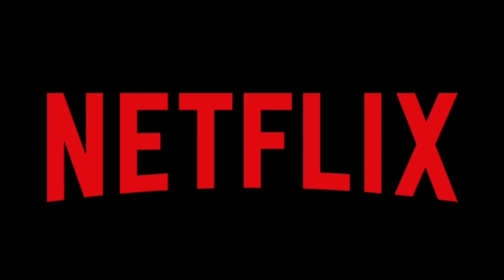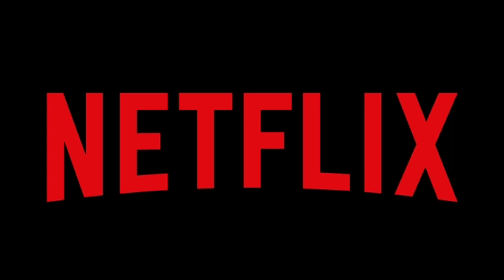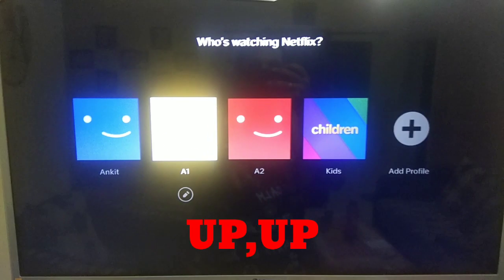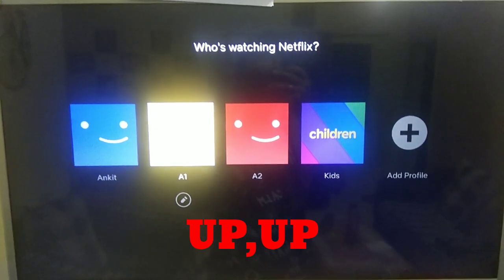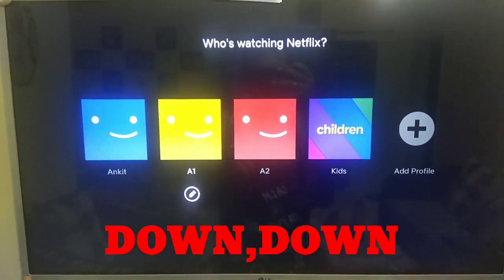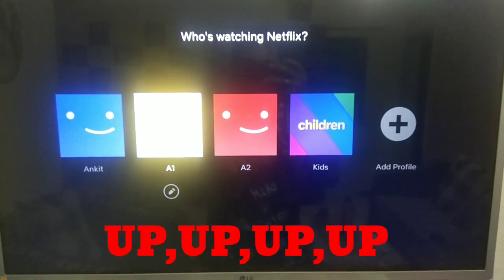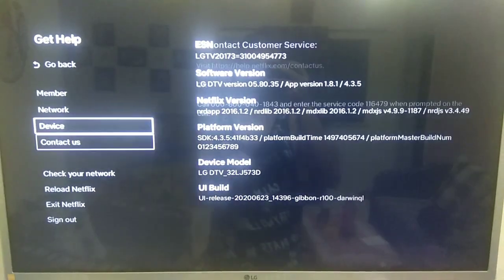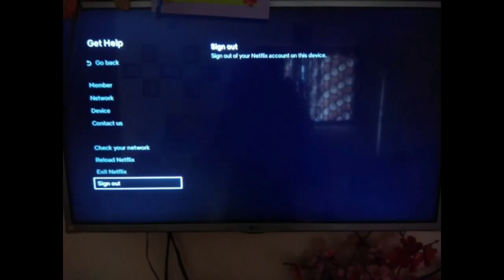LOGOUT OF NETFLIX TV APPLICATION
Log in to NETFLIX app is easy but logging out of NETFLIX TV app is tricky.
This video deals with the trick of logging out of the TV app